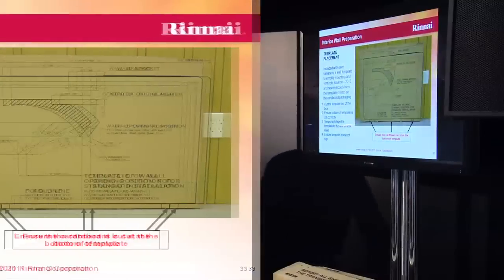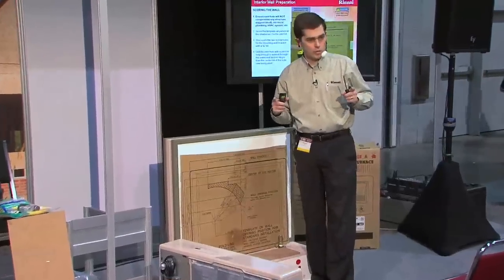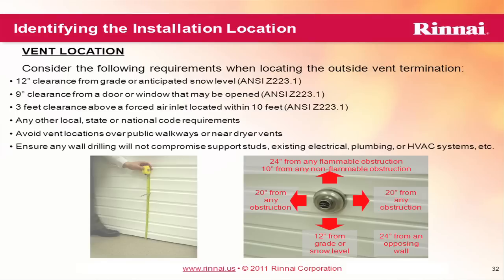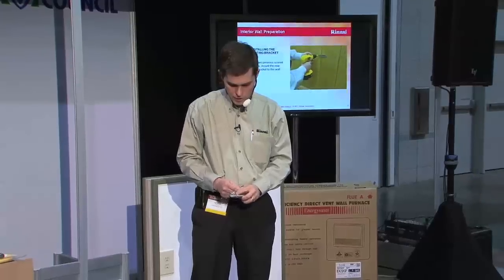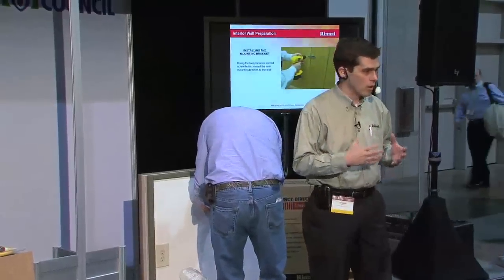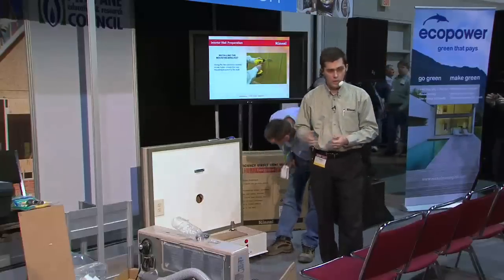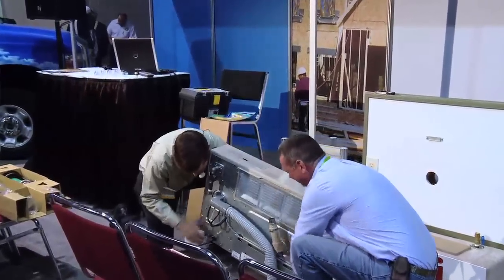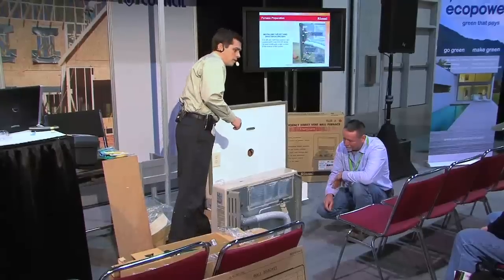How to Install a Direct-Vent Propane Wall Furnace (Part 3/5)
Tim Greer of Rinnai demonstrates the installation of a direct-vent propane wall furnace. From the 2011 JLC Live show in Providence, RI. Part 3 of 5.